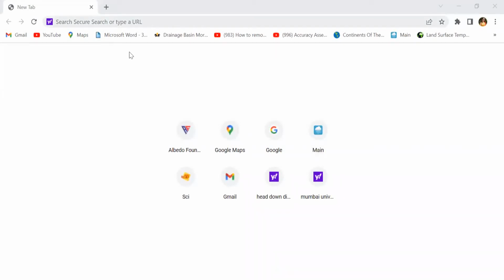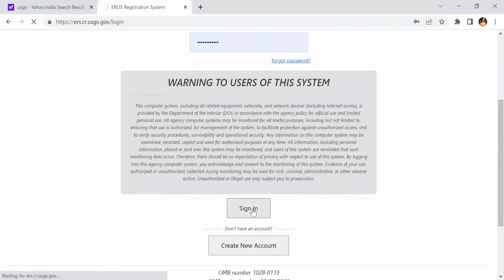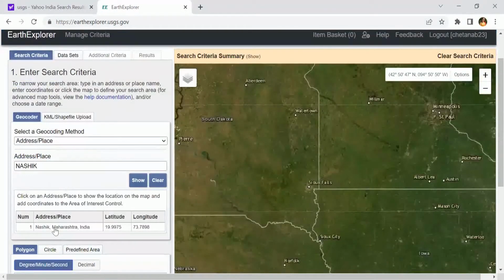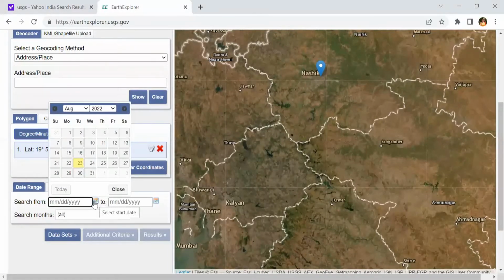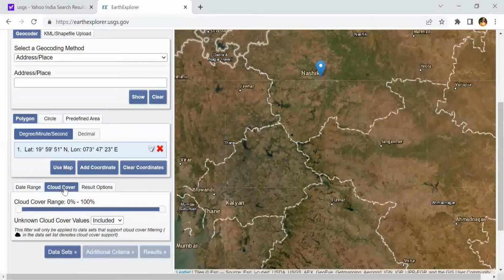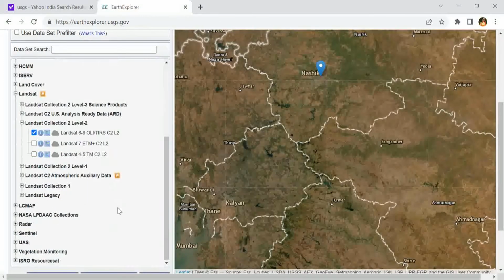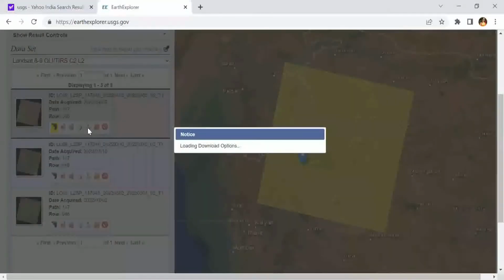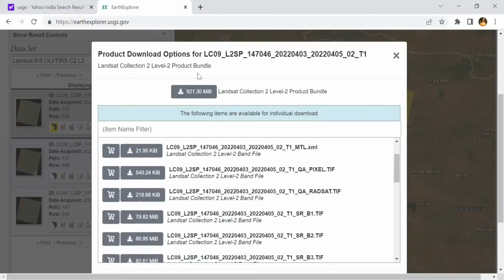How to Download Global Satellite Imagery LANDSAT 8/9 from USGS Earth Explorer Portal?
In this video, you will get an idea about the various imagery data sets available on the Earth Explorer portal. Step by step, you will learn how to download those images so you can start your geospatial analysis in any domain.